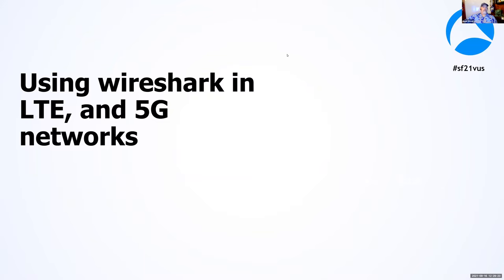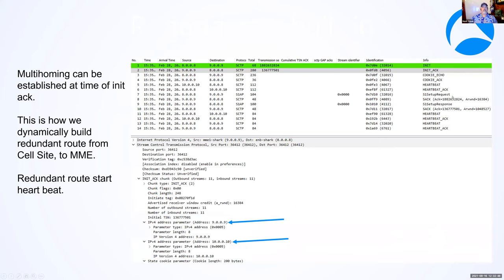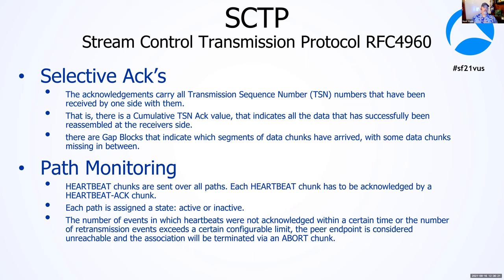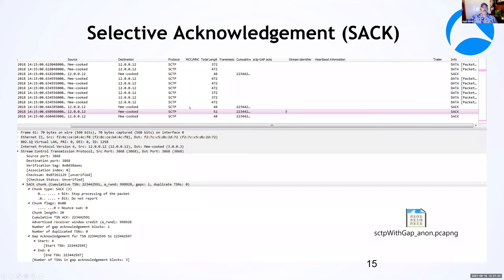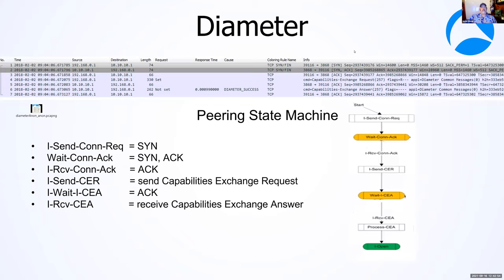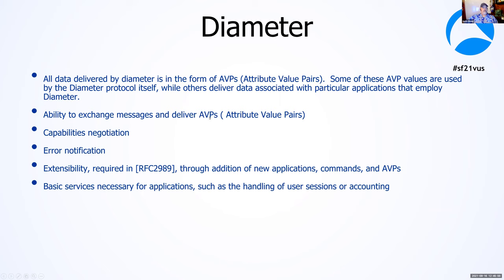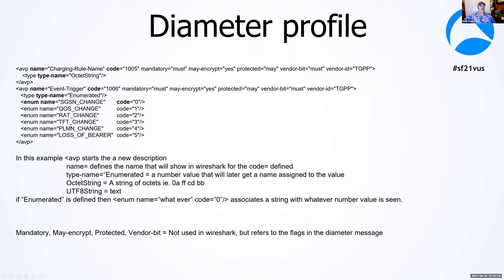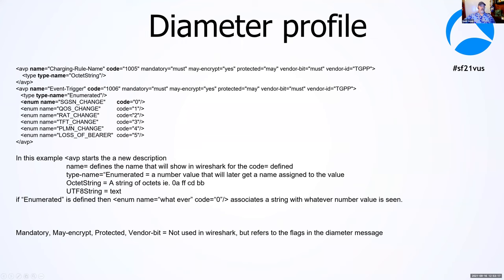06 - Wireshark in use on LTE and 5G networks | Learn Wireshark!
The title of this class is: "Wireshark in use on LTE and 5G networks" and was taught by Mark Stout. This was recorded on September 16th online.

SharkFest™, launched in 2008, is a series of annual educational conferences staged in various parts of the globe and focused on sharing knowledge, experience and best practices among the Wireshark® developer and user communities.

SharkFest attendees hone their skills in the art of packet analysis by attending lecture and lab-based sessions delivered by the most seasoned experts in the industry. Wireshark core code contributors also gather during the conference days to enrich and evolve the tool to maintain its relevance in ensuring the productivity of modern networks.

SharkFest’s aim is to support ongoing Wireshark development, to educate and inspire current and future generations of computer science and IT professionals responsible for managing, troubleshooting, diagnosing and securing legacy and modern networks, and to encourage widespread use of the free analysis tool. Per Gerald Combs, Wireshark project Founder …“Wireshark is a tool and a community. My job is to support both."